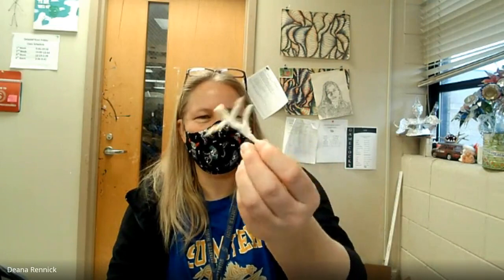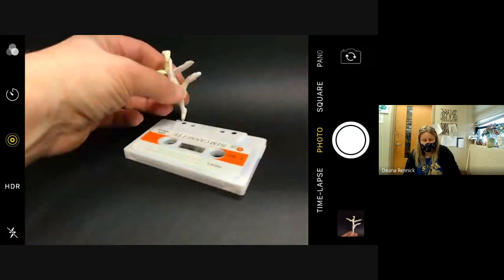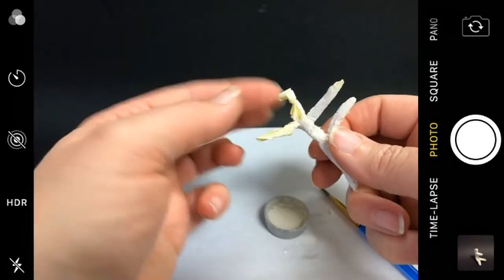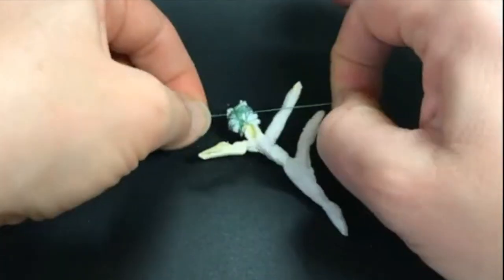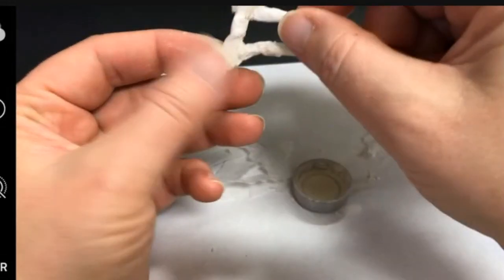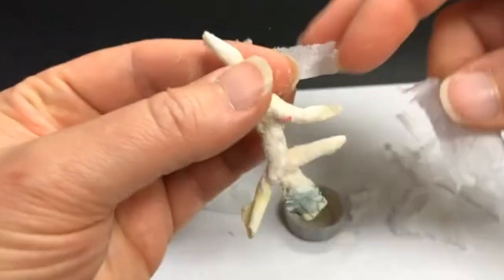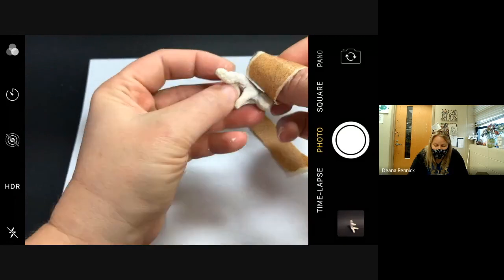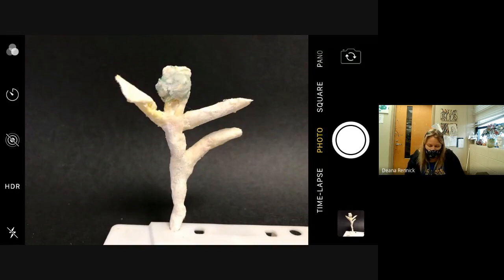High School Hybrid Studio Time: Making Miniature People w/ Household Materials..Paper mache, Sanding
Come join us and hang out as we make art and visit in this high school sculpture class, which is hybrid and virtual. Some students are at home and some are in the building. I've edited out all student images and voices, so you'll be hearing my half of the conversations as we work on making miniature people in order to make miniature worlds inspired by Tatsuya Tanaka. Since many students are at home we are making our miniature sculptures out of materials that can be found around the house. Students have been experimenting with whatever materials they have gathered up and figuring out ways to create mini people with those materials. Several students wanted to make paper clay or paper mache forms, so I have been doing demonstrations and working alongside my students.
In this video I demonstrate how to work with paper mache on a miniature scale (toilet paper, flour, and water), how to sand small things, and we discuss our projects and ideas, material sensitivity, and movies. As we work we are learning techniques, experimenting creatively, and also building community through conversation and sharing our interests and experiences.

Welcome & thanks for hanging out with us! :)

I hope you enjoy this that you will find it interesting or useful. :)